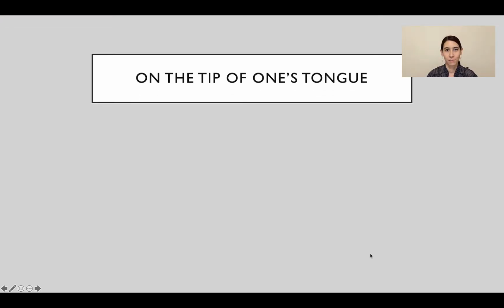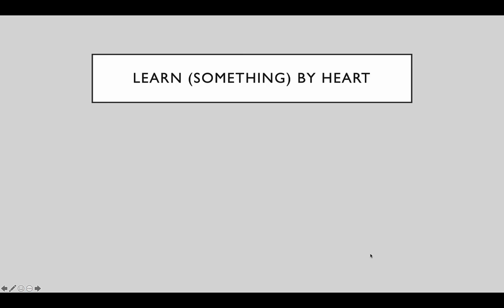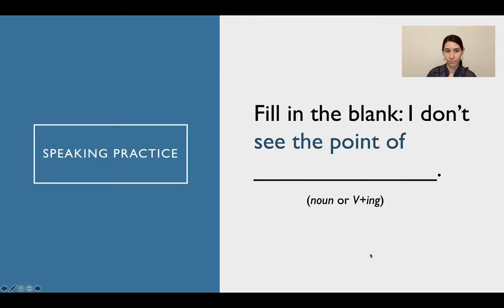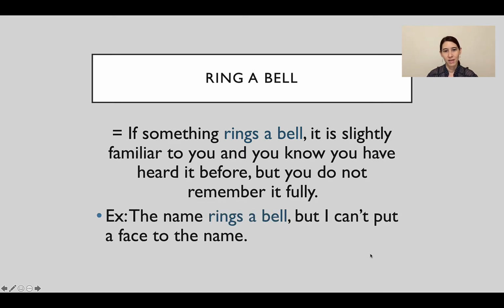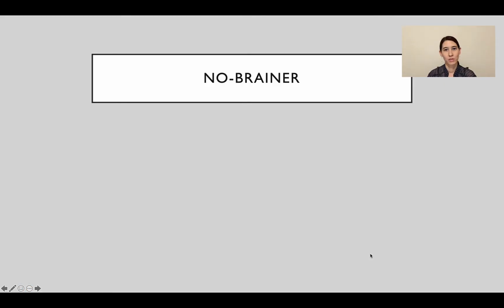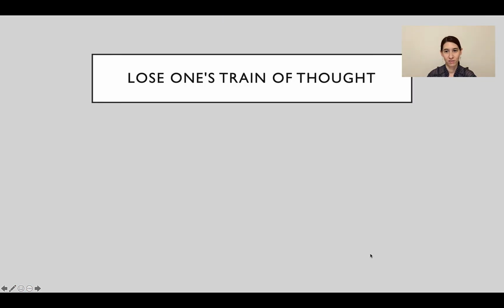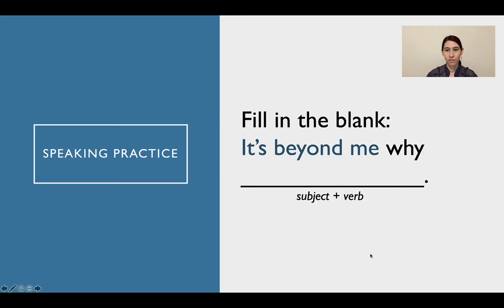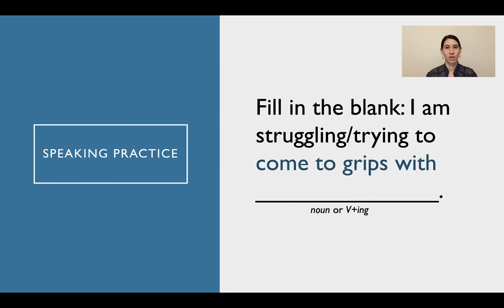Learn American Idioms (from Unit 1 of Viewpoint 2 Book)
Learn many useful American idioms like ring a bell, in one ear and out the other, and on the tip of my tongue by watching this video. These idioms are from Unit 1 of the book, "Viewpoint 2," but you don't have to be studying the book to learn these. You can use these idioms in your everyday life! For each idiom, I give you the definition/meaning, an example and speaking practice. You can improve your vocabulary and speaking.

You will learn these 19 idioms:
- on the tip of my tongue
- can't get my head around
- learn by heart
- come to mind
- nothing comes to mind
- see the point
- ring a bell
- miss the point
- get the message
- off the top of my head
- stick in one's mind
- jog one's memory
- no-brainer
- get something out of (something)
- go in one ear and out the other
- come to grips with
- it's beyond me
- can't make heads or tails of
- lose one's train of thought

Note: I'm not endorsing the book "Viewpoint 2." Although there are some good aspects of it, I actually prefer other books over it.